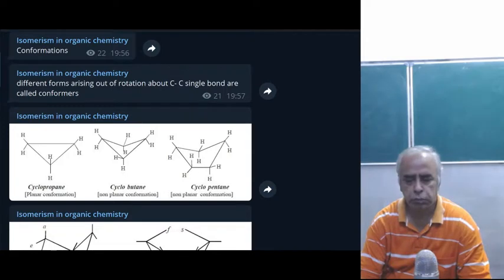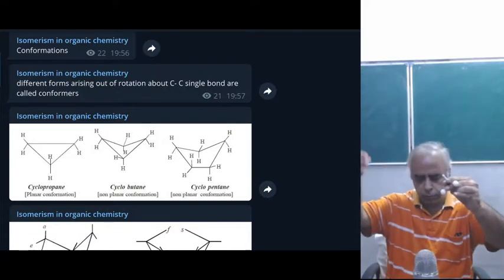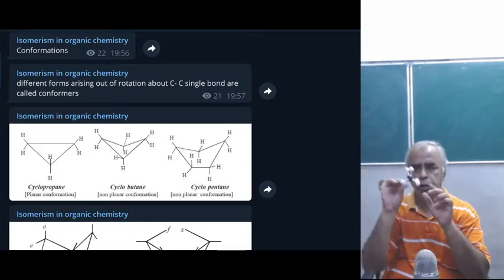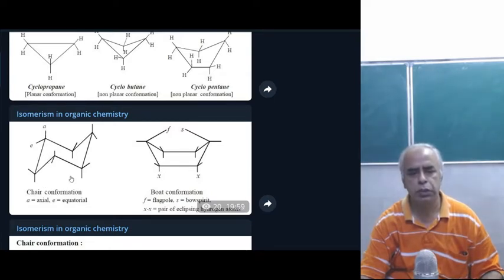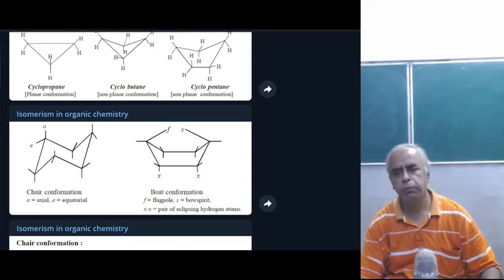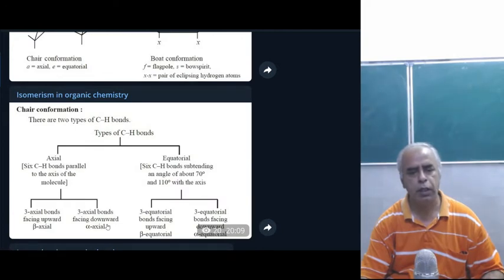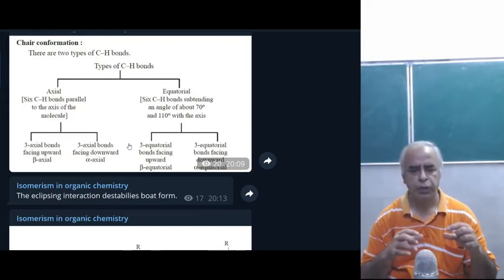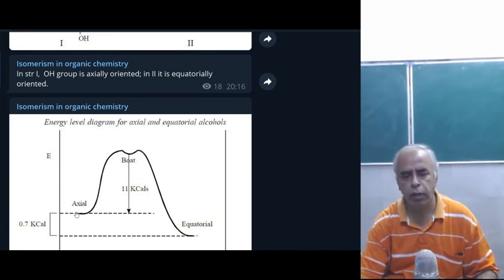Conformation in cycloalkanes